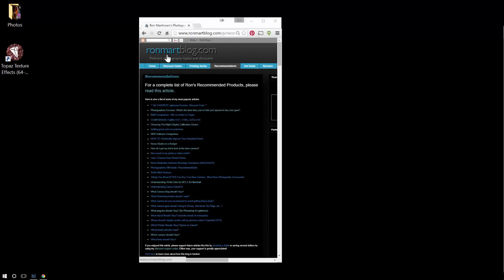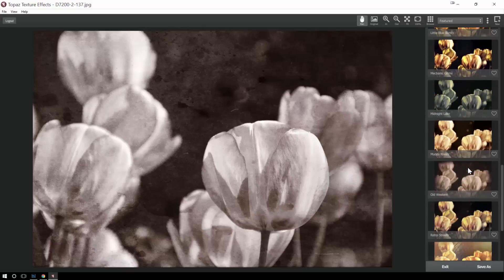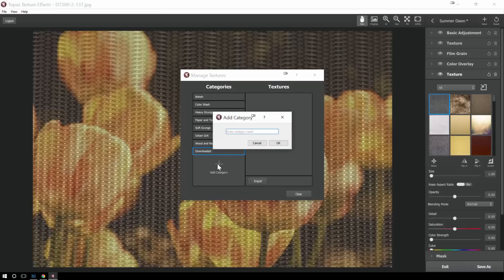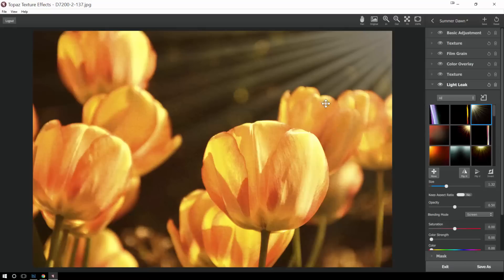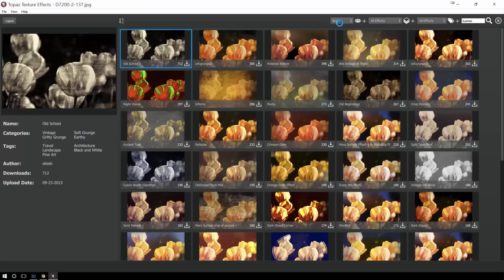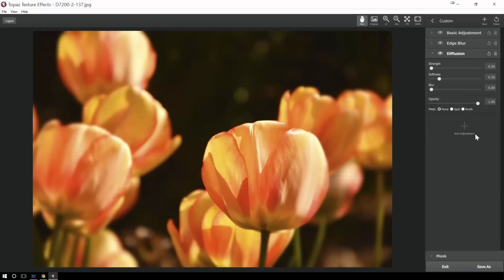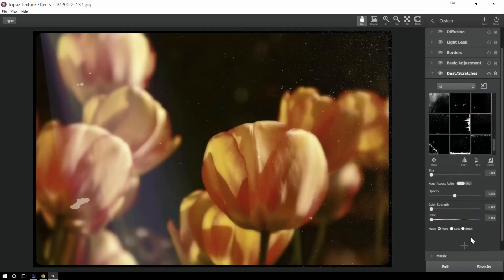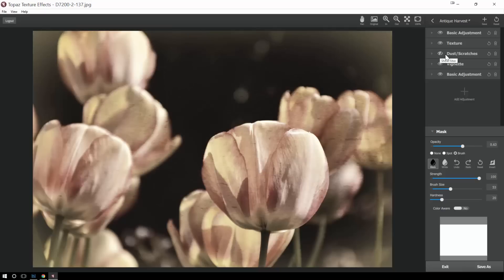Texture Effects by Topaz Labs (Tutorial)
Check out this 15 minute tutorial that covers everything from A to Z in this powerful community driven preset building tool. You'll love it!